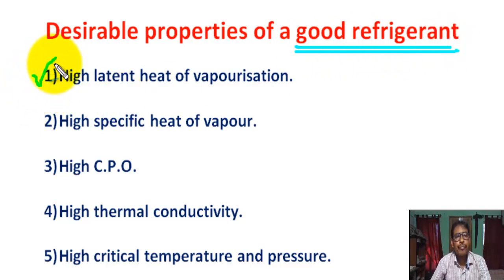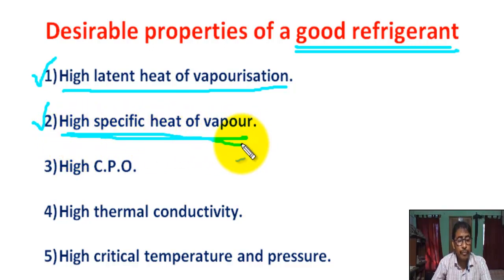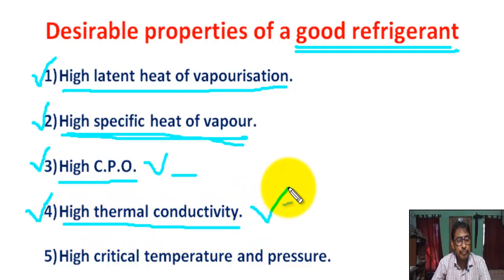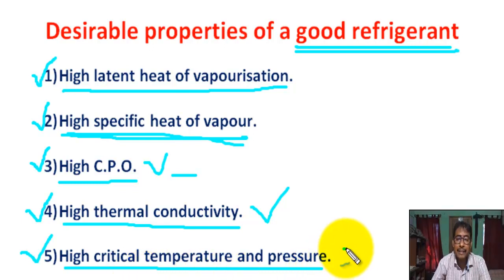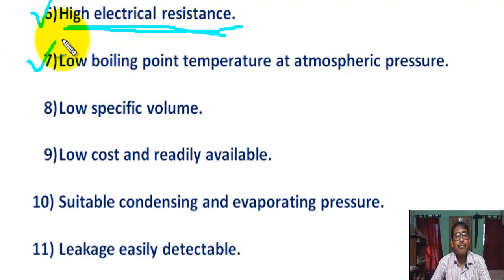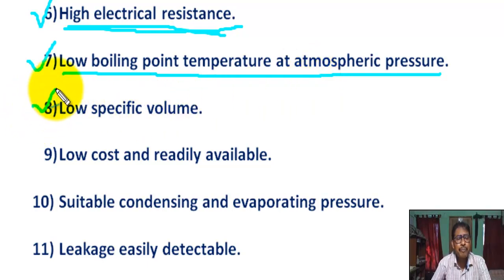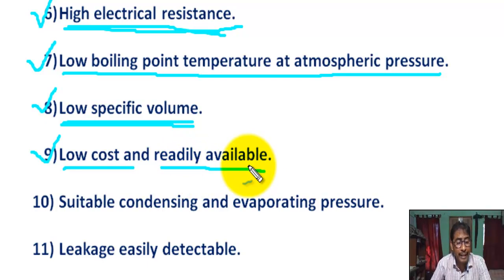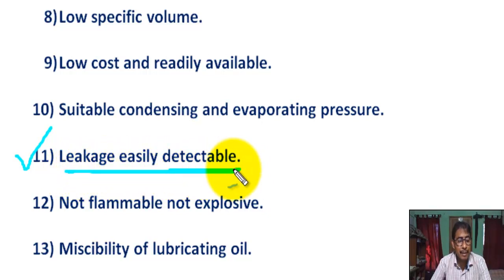Refrigerant Properties || Desirable Properties of a Good Refrigerants || RAC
In this tutorial students can learn  “Refrigerant Properties || Desirable Properties of a Good Refrigerants || RAC”

# Propertries_Refrigerant

refrigerant properties,
refrigerant properties in hindi,
ideal refrigerant properties,
properties of good refrigerant,
physical properties of refrigerant,
chemical properties of refrigerant,
refrigerant and its properties,
desirable properties of an ideal refrigerant,
properties of an ideal refrigerant,
desirable properties of refrigerant,
refrigerants desirable properties,
desirable properties of good refrigerant